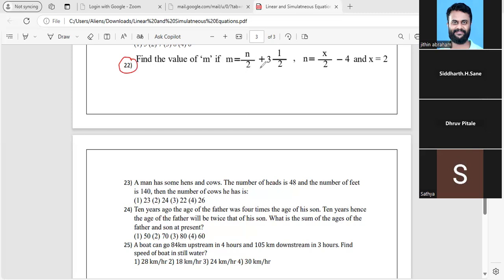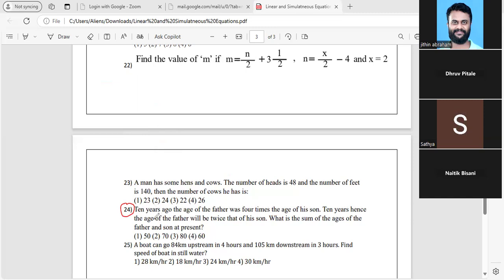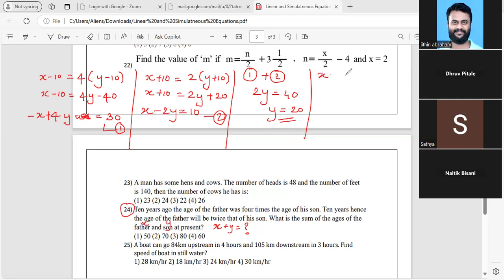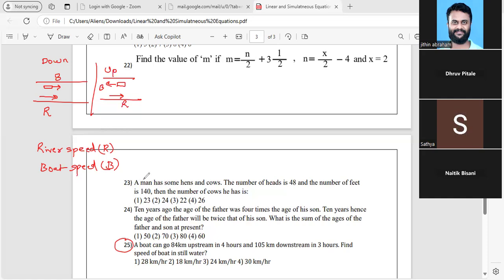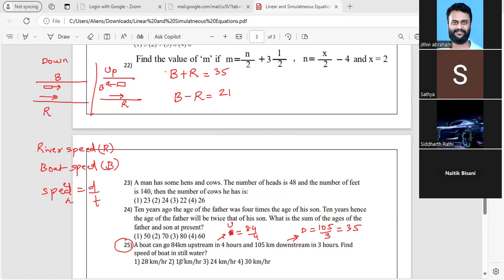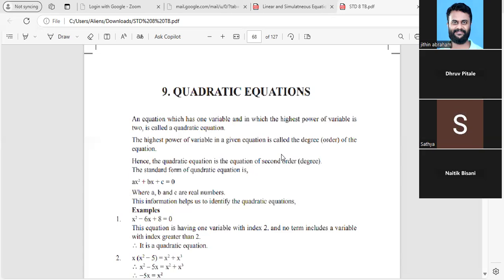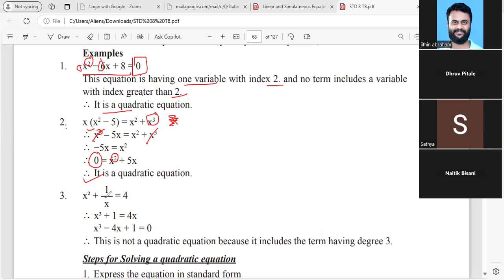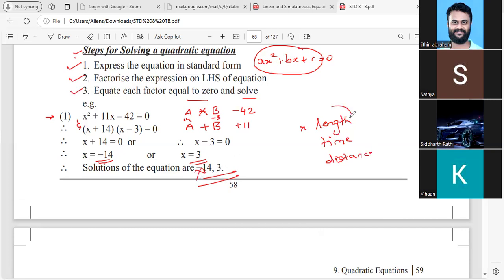class 17/part 2/19 12 24/Ipm 8th std final video